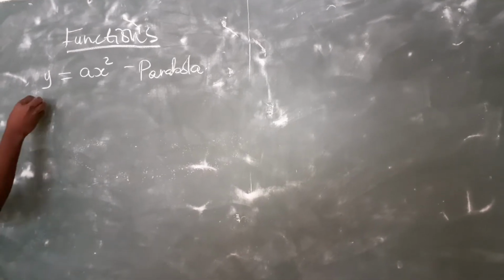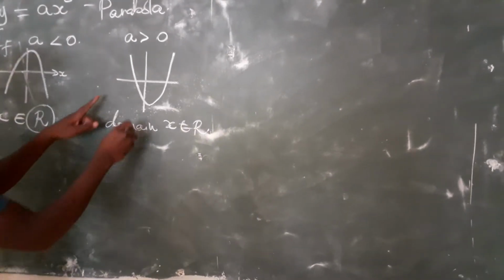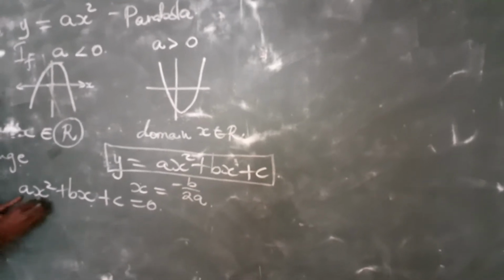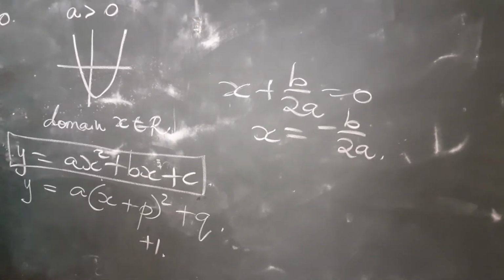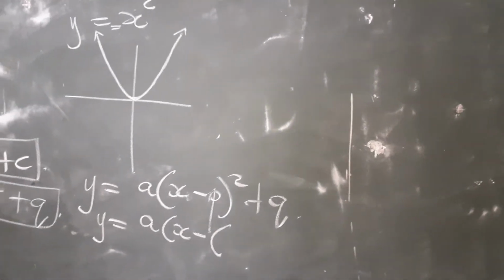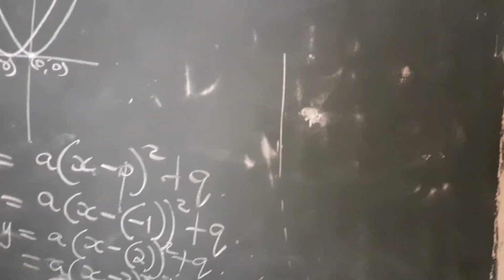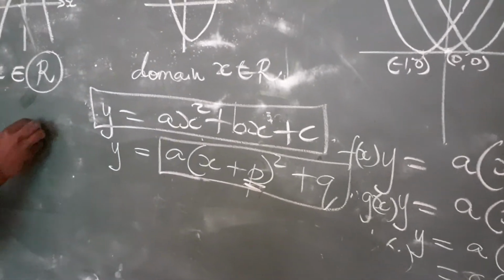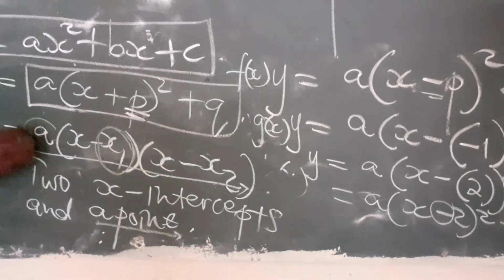2020 Grade 11 [Functions & Graphs] Parabola